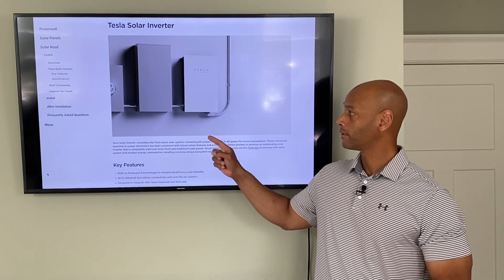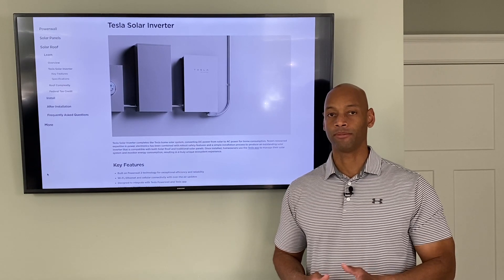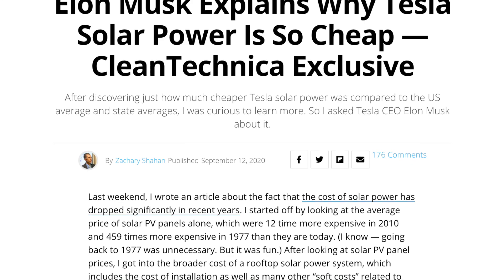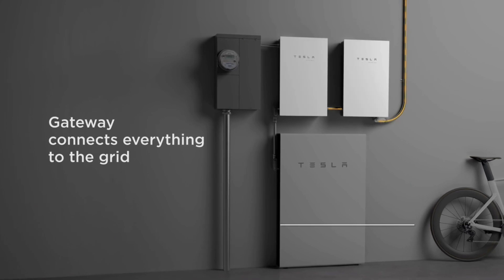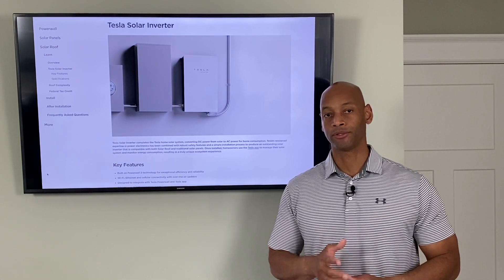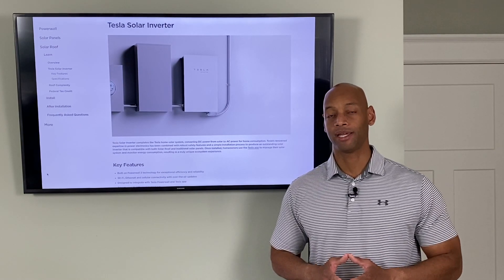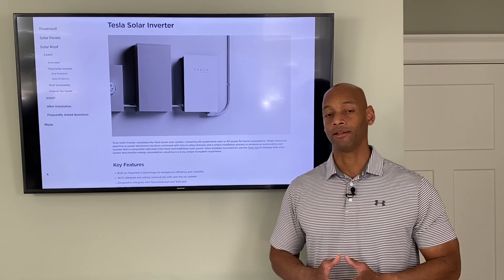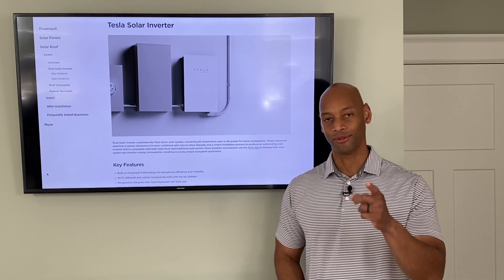Tesla Inverter Review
In this video, Joe reviews the newly-announce Tesla solar inverter.  In the past, Tesla used third-party inverters from SolarEdge and Delta.  Now, Tesla is brining the inverter manufacturing in-house.  The units come in 2 sizes: 3.8kW and 7.6kW.

-- LINKS --